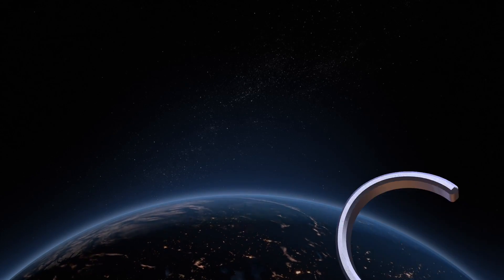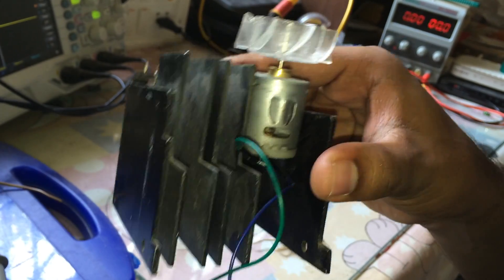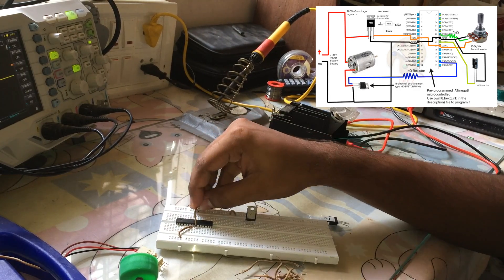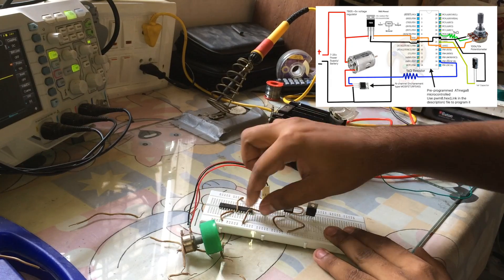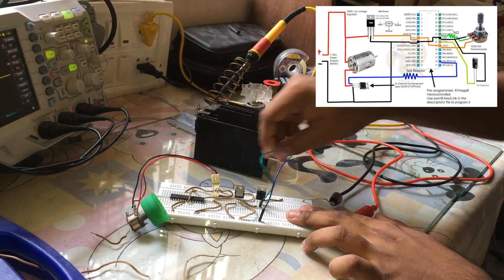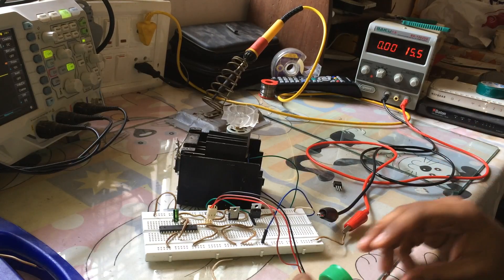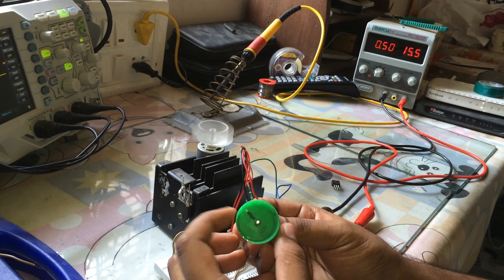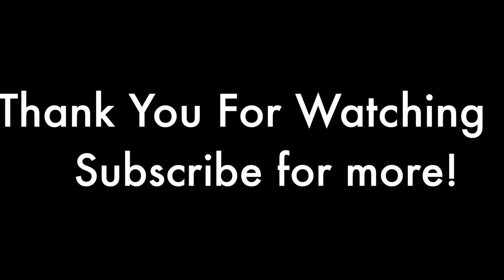How to build a simple PWM DC Motor Speed Controller using ATmega8 microcontroller, MOSFET and POT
Please comment if you tried building this!

Here I show how to build a circuit to control the speed of a motor using PWM. PWM is highly efficient in doing this job. It can be used to control very high current motor without much energy loss. Although, here's I'm driving the MOSFET directly via the GPIO which introduces dynamic switching losses since the gate isn't drained and charged quickly enough. I highly suggest using MOSFET gate driver to drive large current loads
Refer to this video for programming: